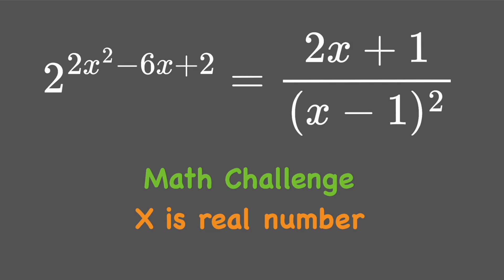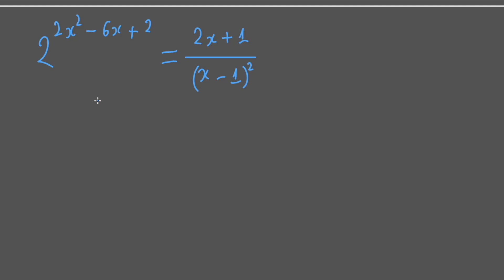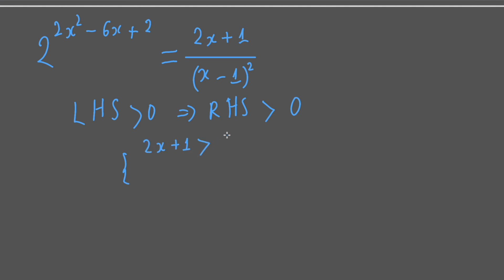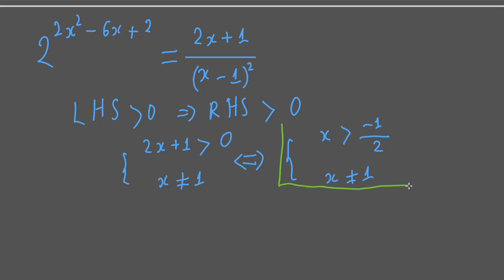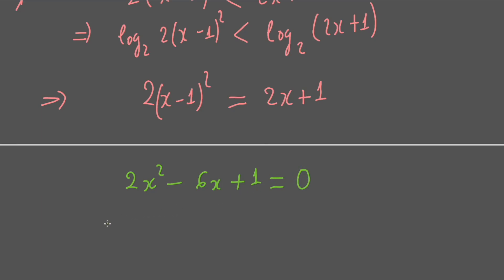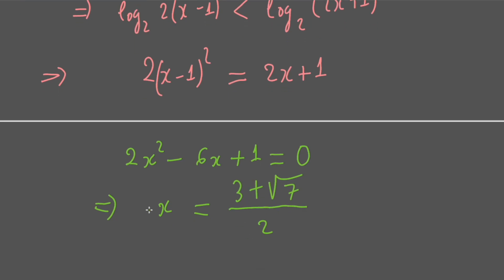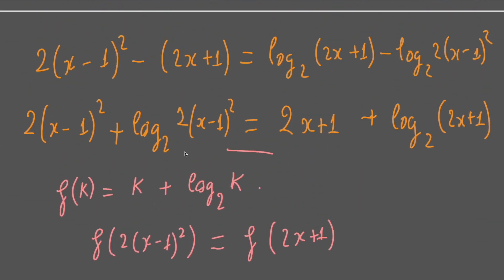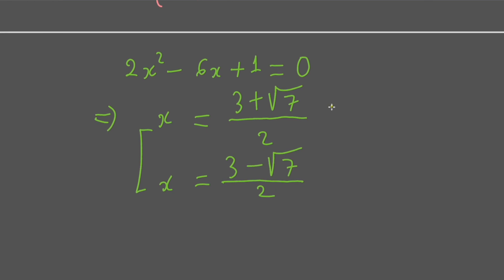Math Challenge | This Is Really A Difficult Exponential Equation